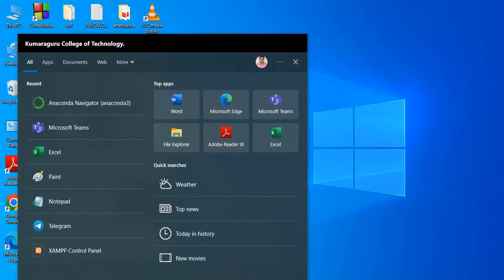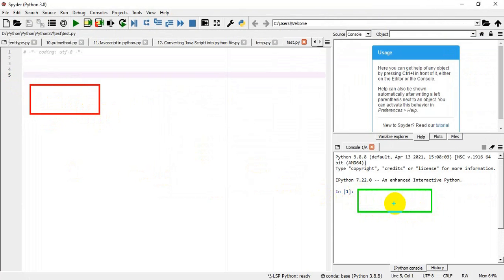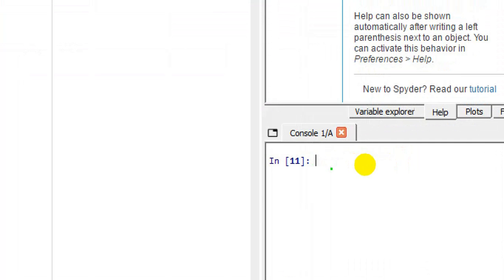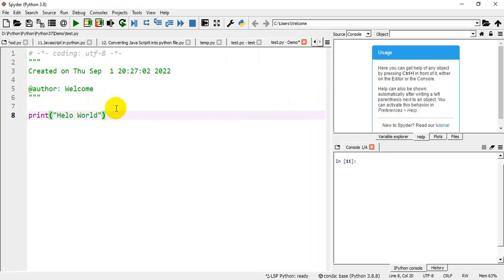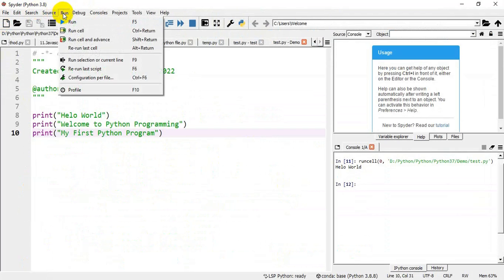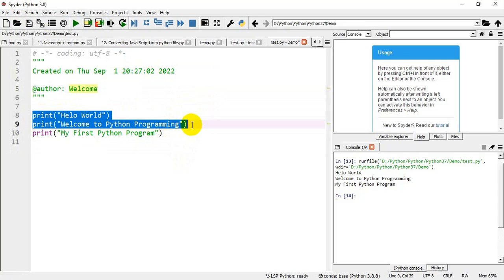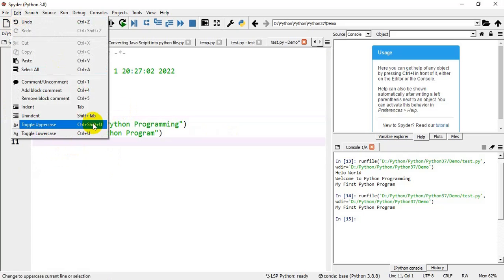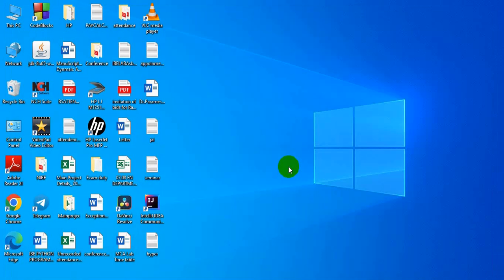Working in Spyder IDE || How to do coding using Spyder IDE || How to use Spyder IDE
The way to do coding using  Spyder IDE is demonstrated. The key features are explained.  The application of interactive and script modes is are demonstrated. This video  provides an easily demonstration of Spyder IDE.